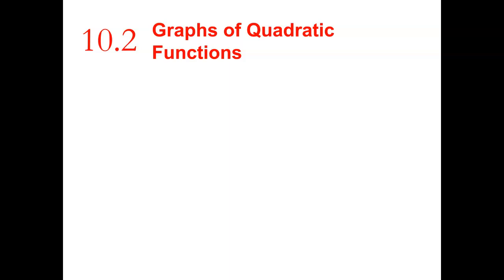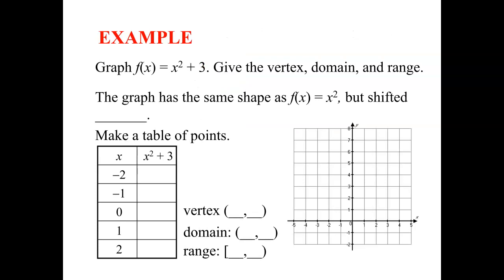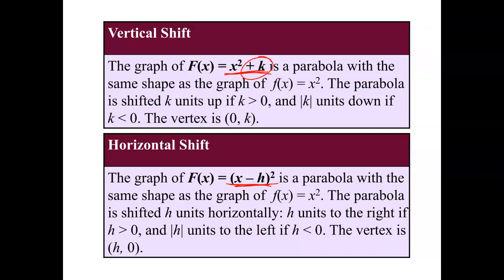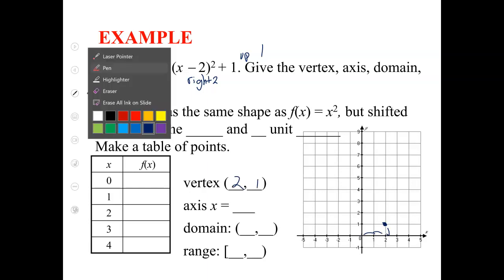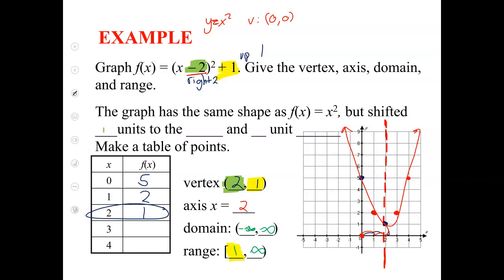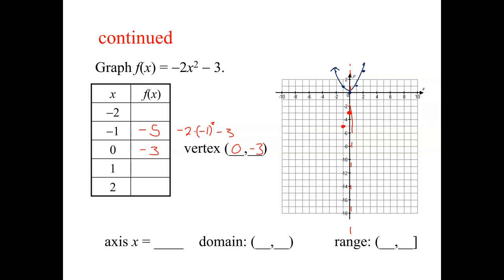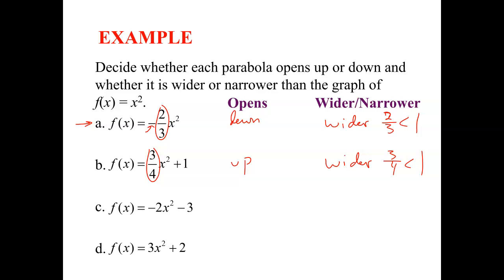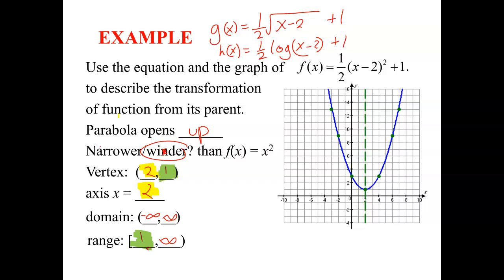MCR 10.2 Graphs of Quadratic Functions